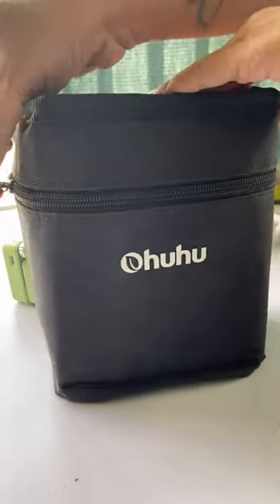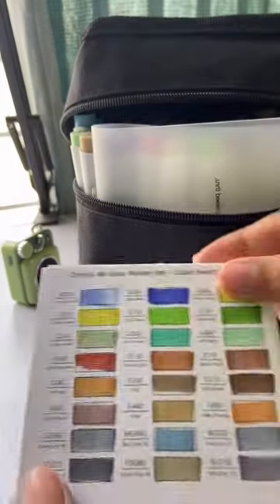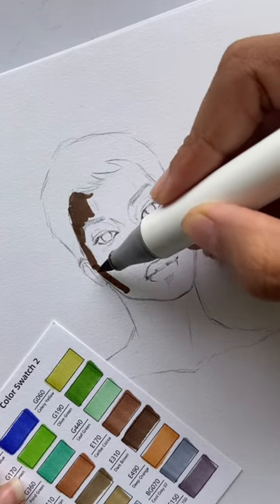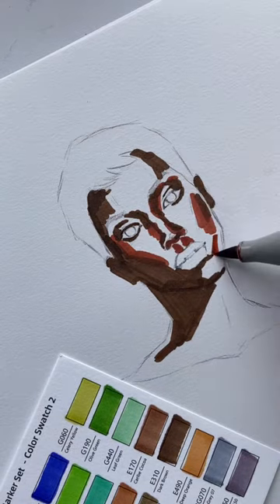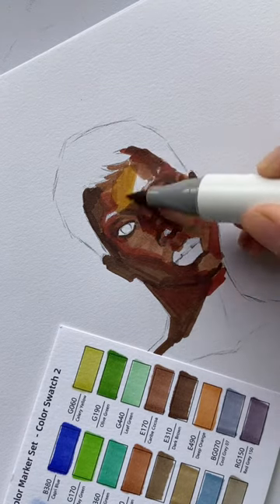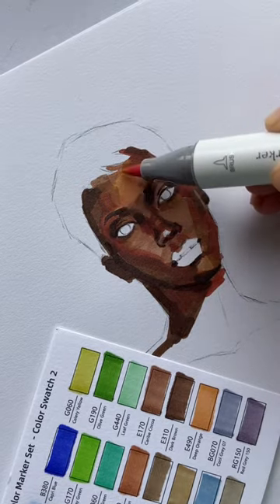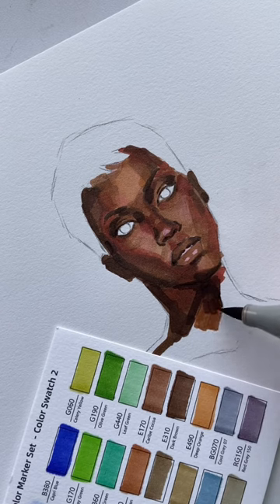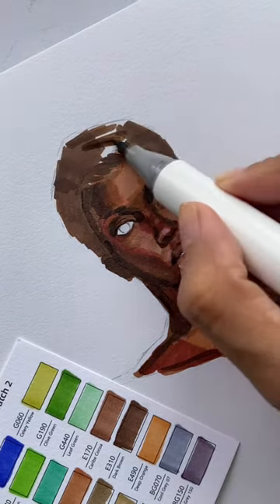Trying to work with ohuhu alcohol markers 🥹